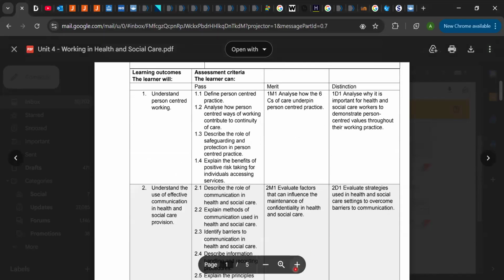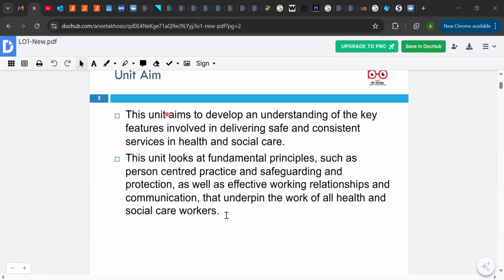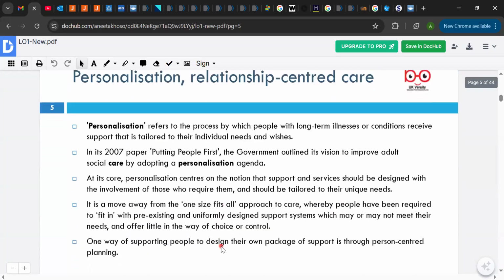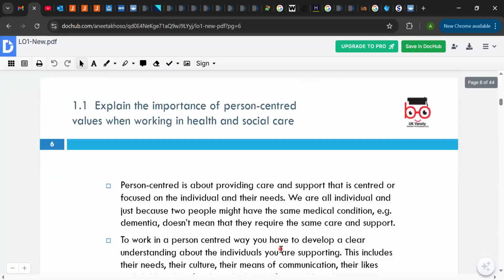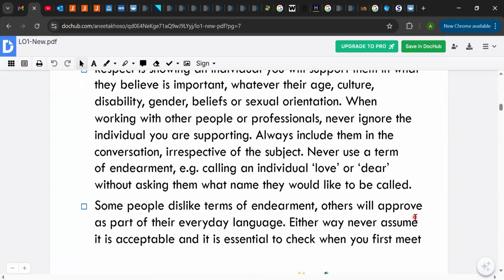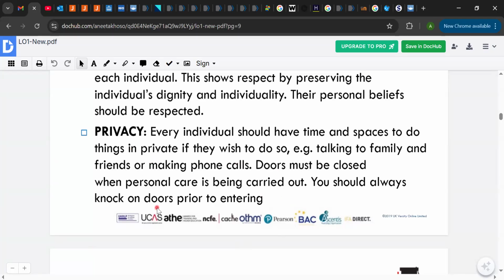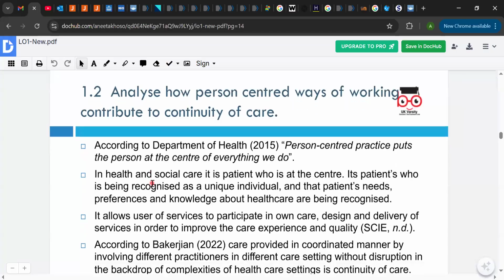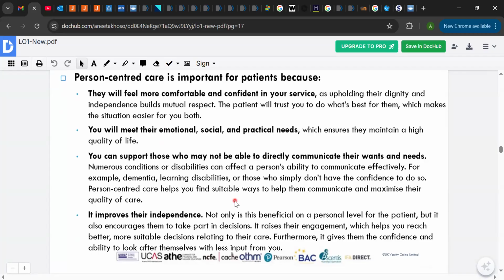ATHE L3 DiHSC-Unit-Working in Health and Social care-LO1-(AK)